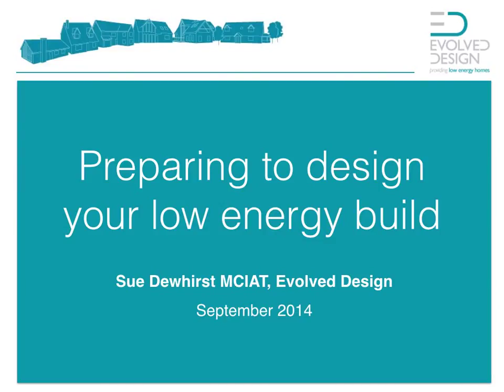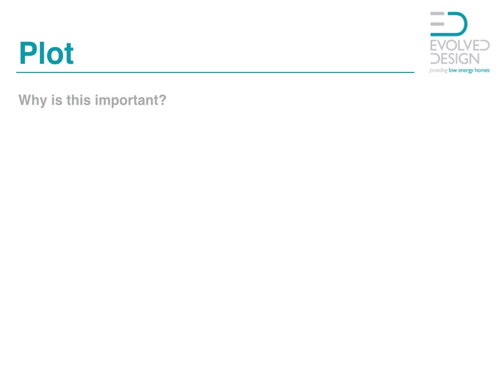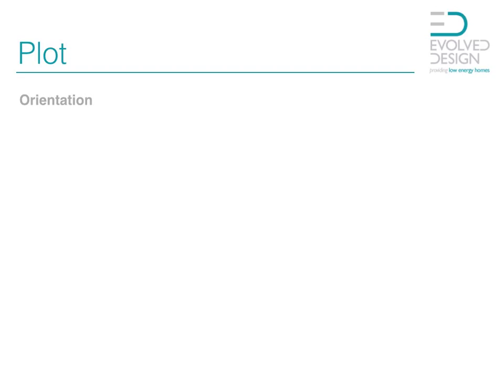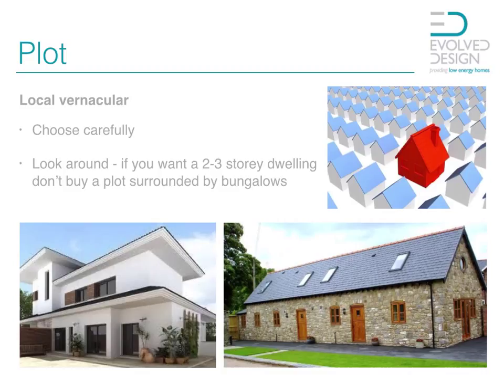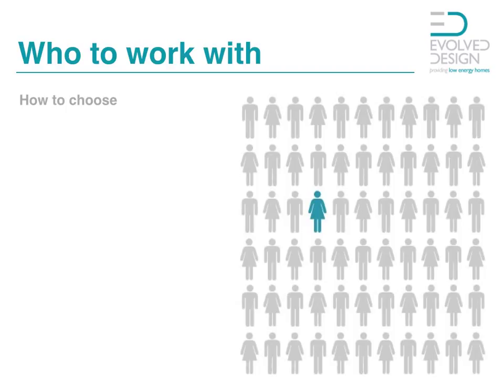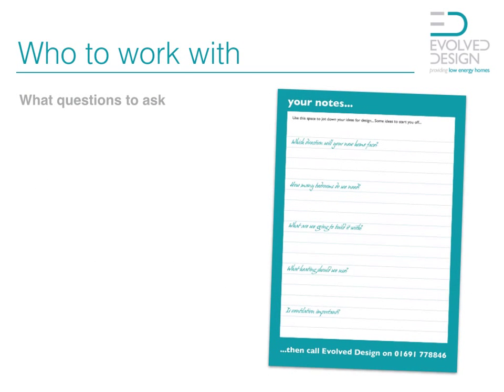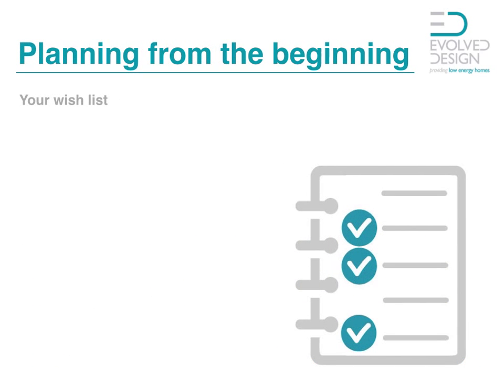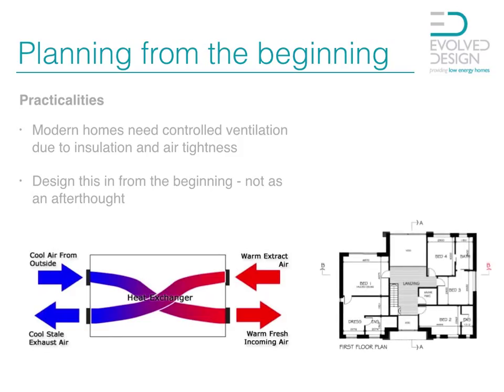Evolved Design Blog 1 - Preparing to design your low energy build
Are you preparing to design your own low energy building?

Sue Dewhirst, Architectural Technician and owner of Evolved Design takes you through - choosing a plot, deciding who to work with and what you'll need to plan into your design from the very beginning.

More blogs in this series to come.